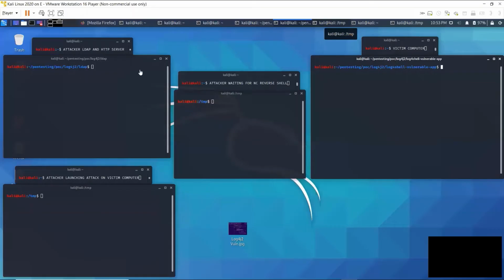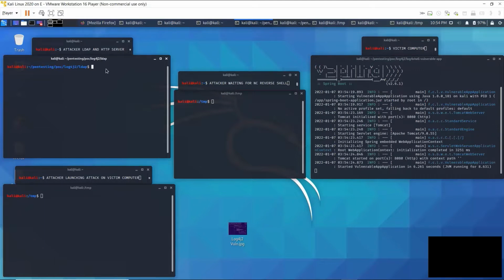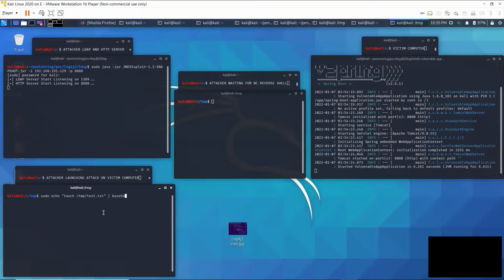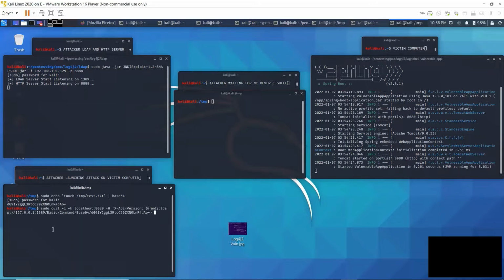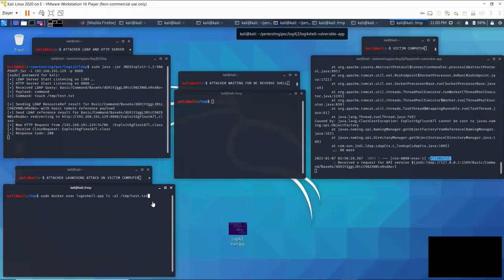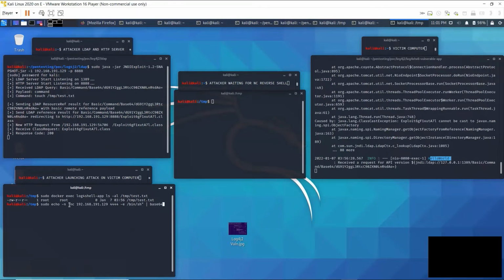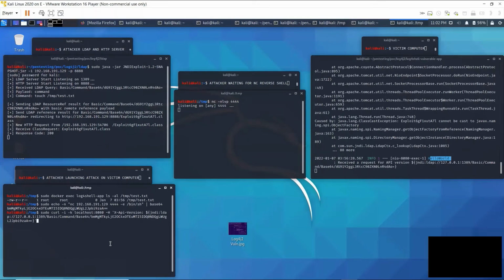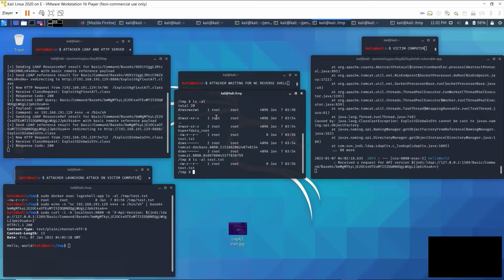Log4j Proof of Concept for lightning talk